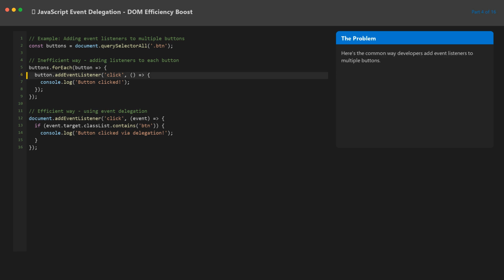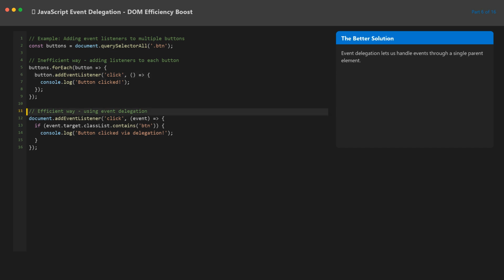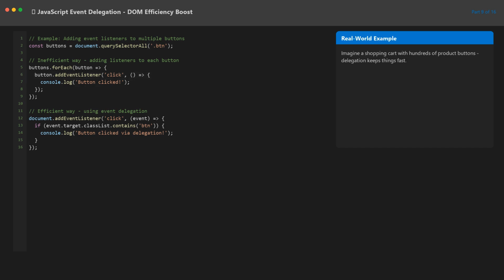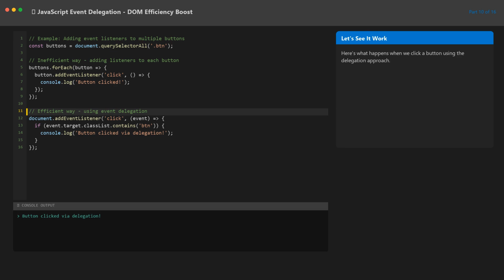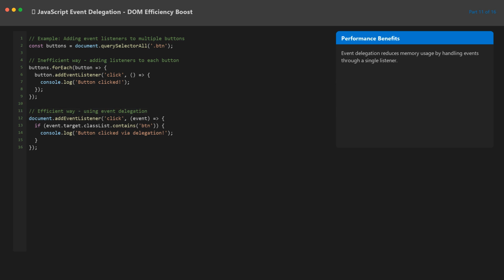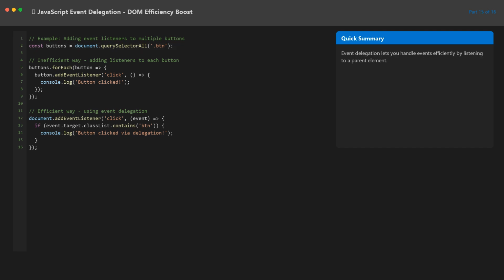JavaScript Event Delegation - DOM Efficiency Boost | JavaScript Tutorial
🔥 JavaScript Event Delegation - DOM Efficiency Boost

Learn how to optimize your DOM event handling with event delegation to improve performance and maintainability.

In this JavaScript tutorial, you'll master JavaScript Event Delegation - DOM Efficiency Boost step by step!

📚 WHAT YOU'LL LEARN:
✅ What is JavaScript Event Delegation - DOM Efficiency Boost and why it matters
✅ Common mistakes developers make with JavaScript Event Delegation - DOM Efficiency Boost
✅ The correct approach and best practices
✅ Real-world practical examples
✅ Pro tips for JavaScript interviews
✅ Clean, maintainable code patterns

🎯 WHY WATCH THIS VIDEO?
This concept is frequently asked in JavaScript interviews! Understanding JavaScript Event Delegation - DOM Efficiency Boost will help you:
• Write cleaner, more efficient code
• Ace your frontend interviews
• Build better web applications
• Become a more confident developer

⏱️ TIMESTAMPS:
0:00 - Introduction & Hook
0:15 - The Problem
0:45 - Concept Explanation
1:30 - Code Walkthrough
2:30 - Output & Results
3:00 - Tips & Summary

🎓 RECOMMENDED RESOURCES:
📚 The Complete JavaScript Course 2024

📚 You Don't Know JS (Book Series)
📚 MDN Web Docs - JavaScript

New JavaScript tutorials every week!